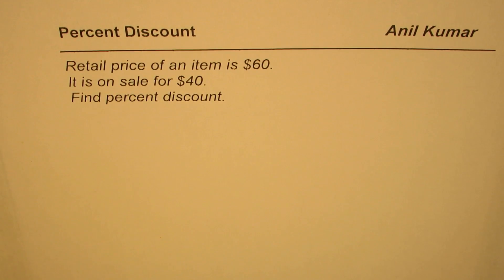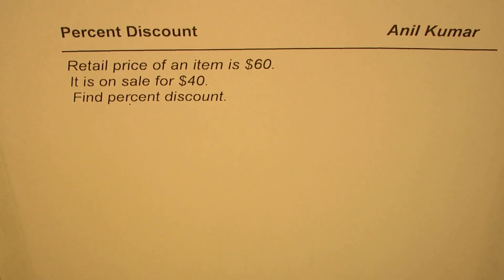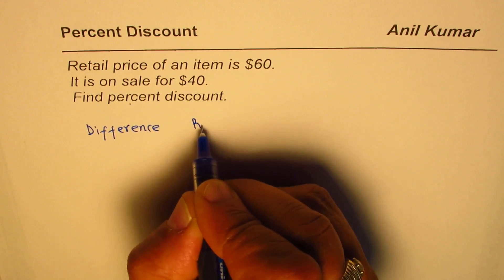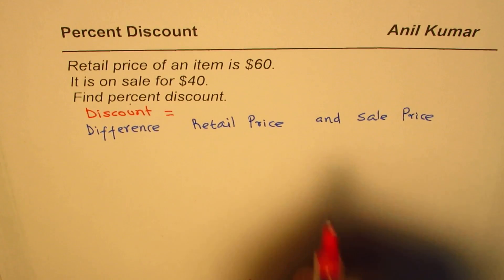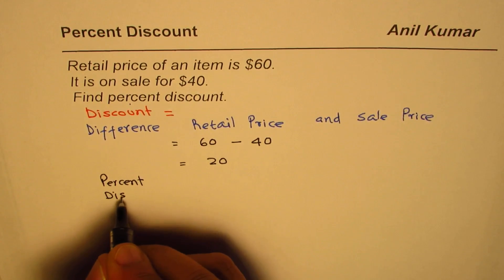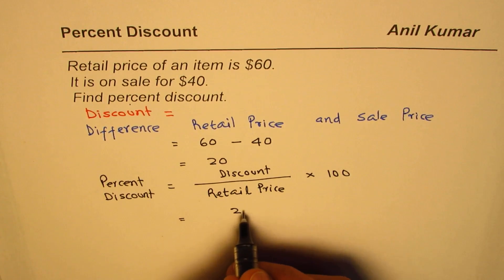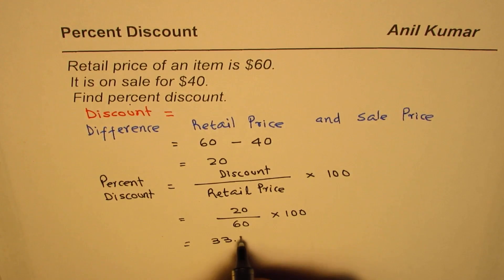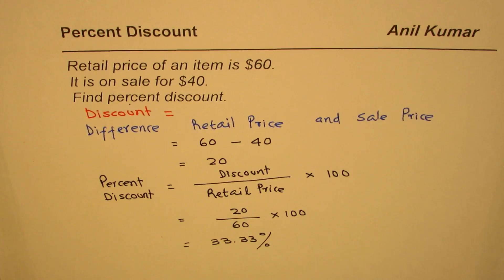Find Percent Discount from Retail price and Sale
Percent Change What Percent of 20 is 30? percent percentchange percentagemaths percentage anilkumar globalmathinstitute grade7math GCSE EQAO SAT proportion Algebra WordProblems markup Mixed Percent as Fraction NEXT Application of Percent Tricks Playlist on Percent Mark-up and Discount Linear Systems Lesson Learn From Anil Kumar